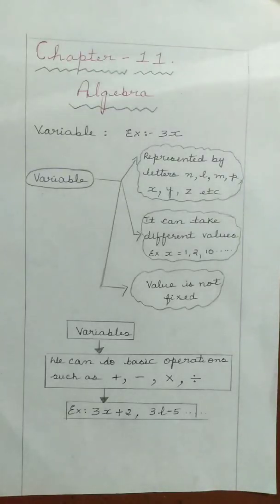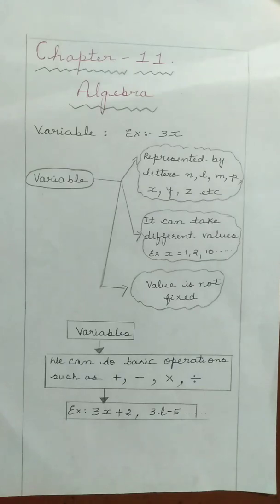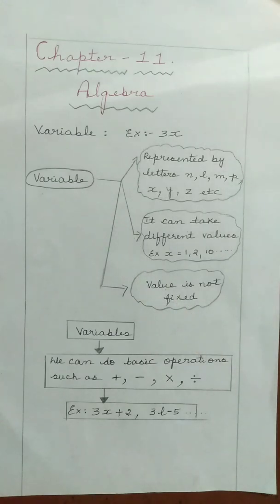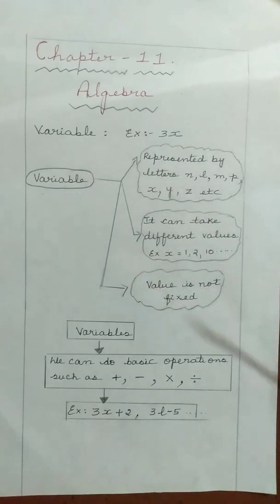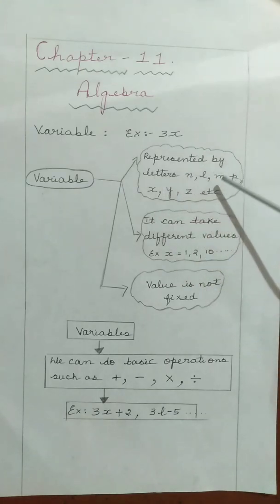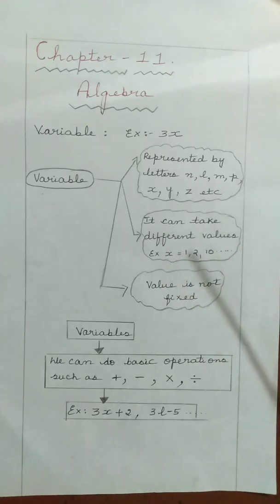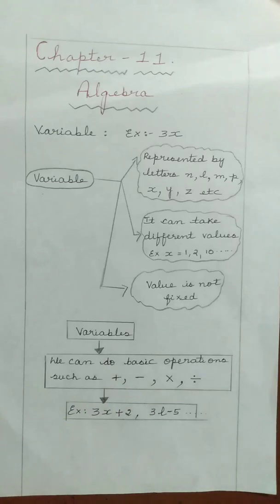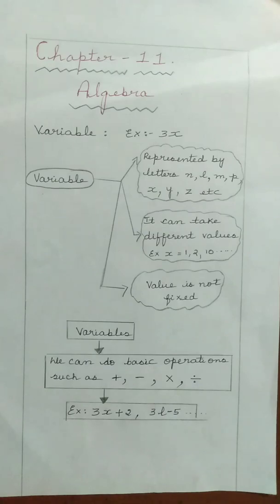class:6 Maths Algebra part 1